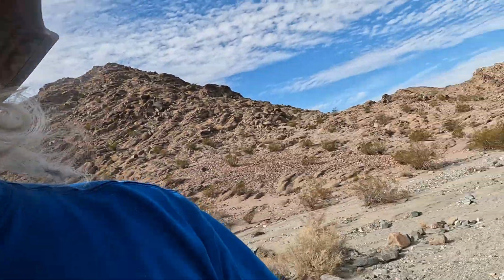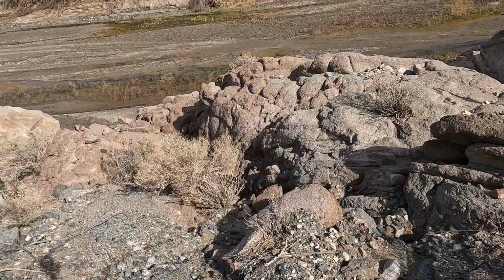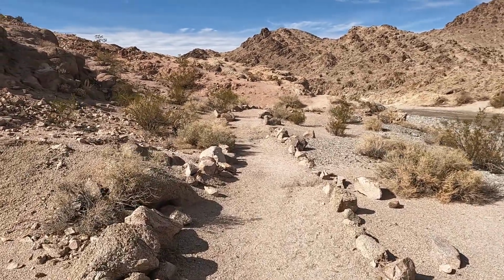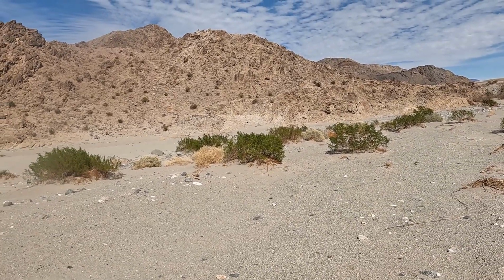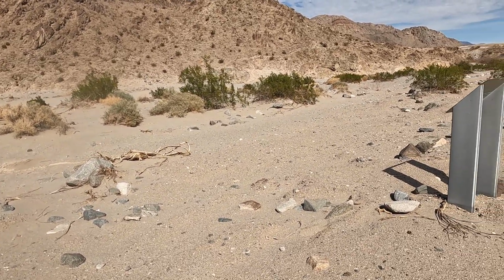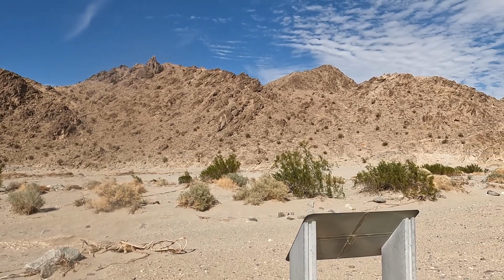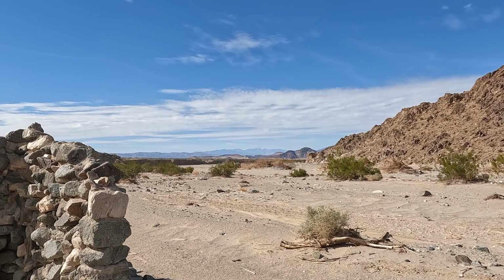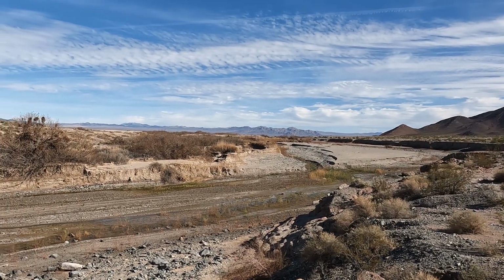Salt Creek Hills CA Off HWY 127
Back in 1849 this was a water stop along the Mormon wagon trail, and the old Spanish Trail  and the Santa Fe and Salt Lake Trail.